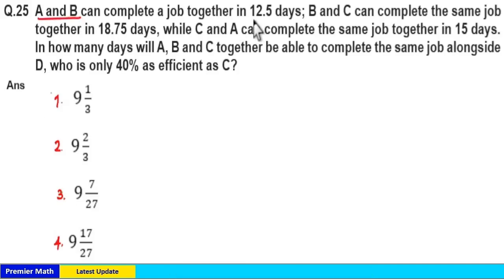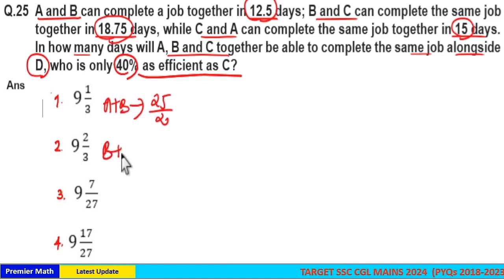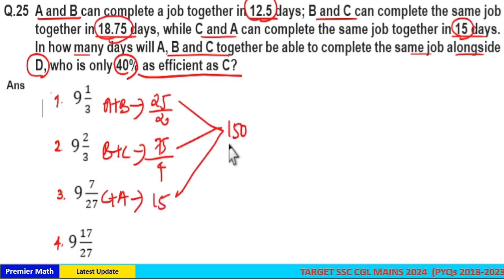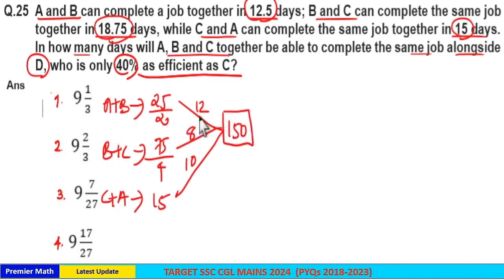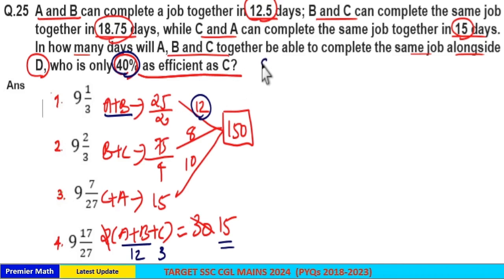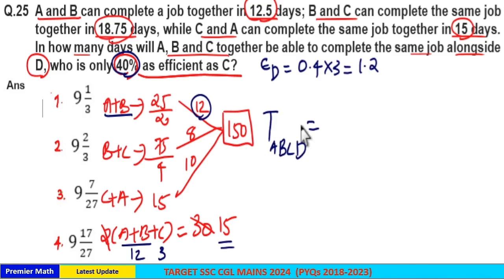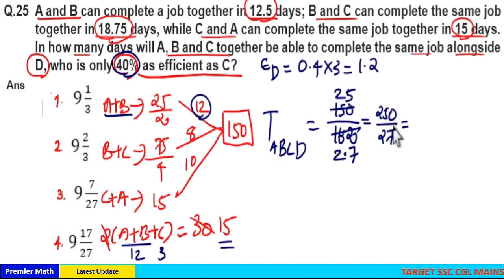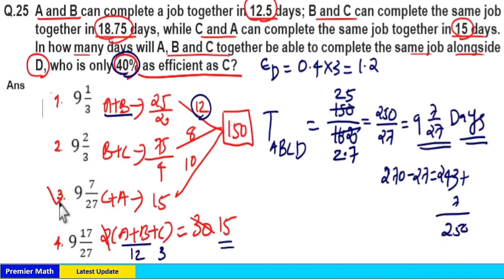A and B can complete a job together in 12.5 days. B and C can complete the same work together in 18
00:00 A and B can complete a job together in 12.5 days. B and C can complete the same work together in 18.75 days, while C and A can complete the same job together in 15 days. In how many days will A, B and c together be able to complete the same job alongside D who is only 40% as efficient as C ?